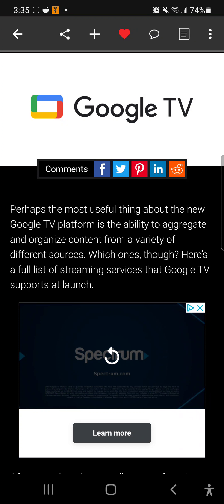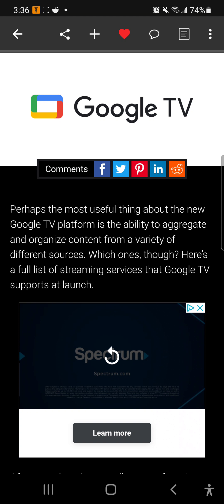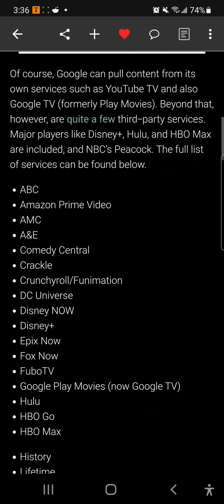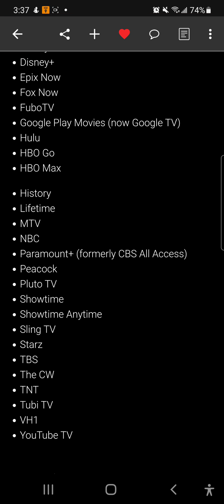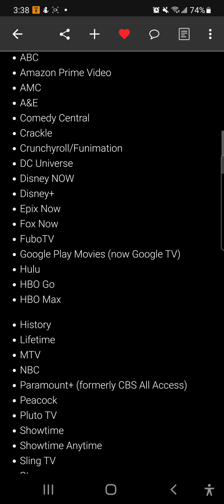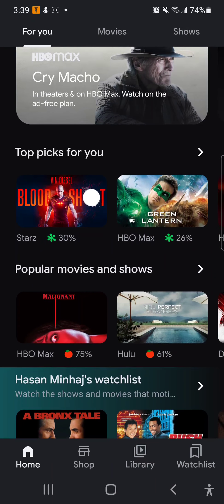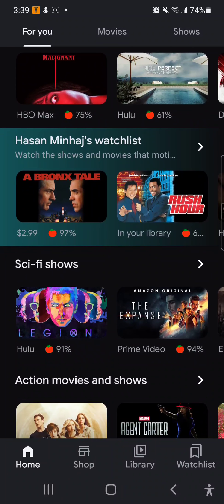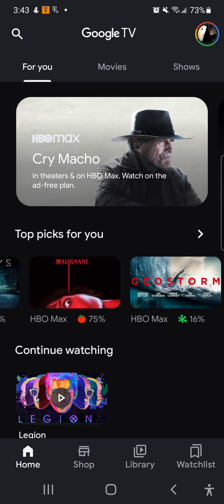Google TV now has over 30 Plus Streaming Services Integrated [Full List in Description box]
ABC
Amazon Prime Video
AMC
A&E
Comedy Central
Crackle
Crunchyroll/Funation
DC Universe
Disney Now
Disney plus
Epix Now
Fox Now
Fubo TV
Google TV
Hulu
HBO Go
HBO Max
History
Lifetime
MTV
NBC
Paramount+
Peacock TV
Pluto Tv
ShowTime
ShowTime Anywhere
Sling TV
Starz
TBS
The CW
TNT
Tubi tv
VH1
YouTube TV

Join Mint Mobile today and get $25 and up in bill credits as a new customer!

Join me on US Mobile (app.usmobile.com) and save $10 on your 1st month's plan. Use code IMOASAU when you activate.